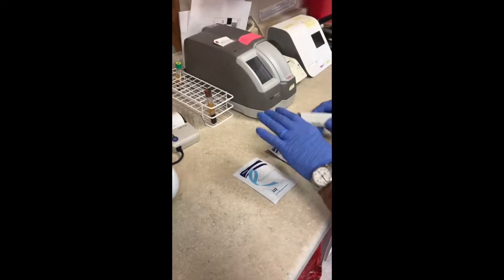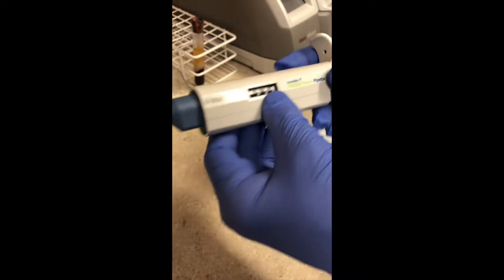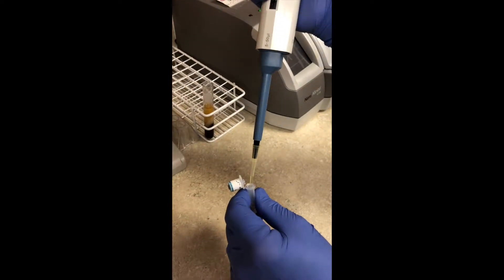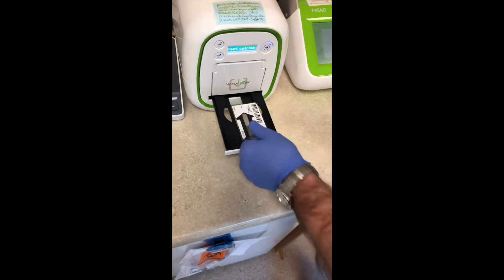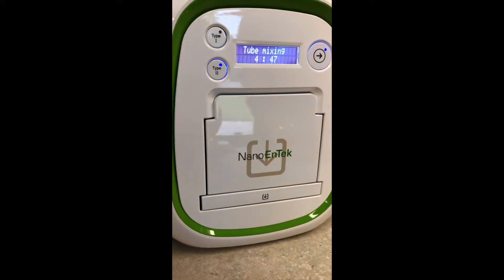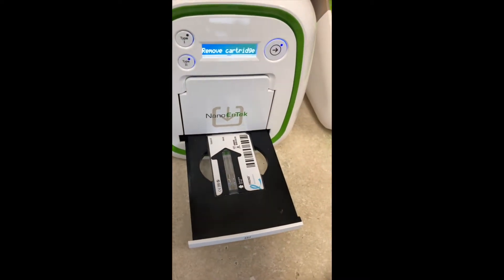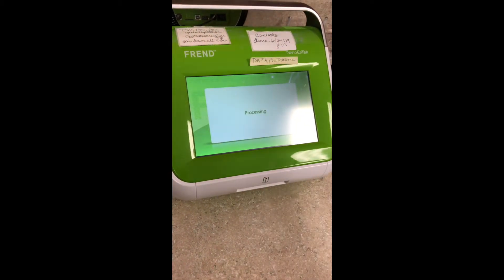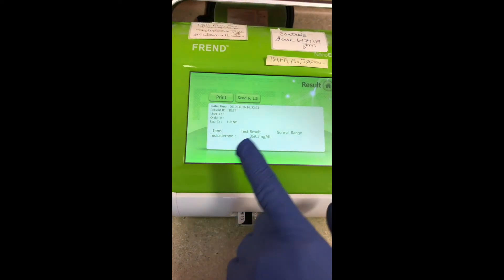Testosterone Lab Test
How to perform a Testosterone Lab Test

Fred Marcum